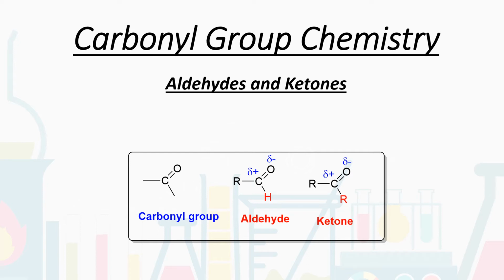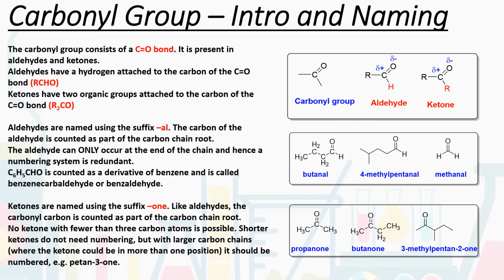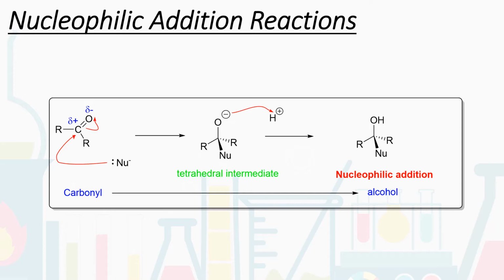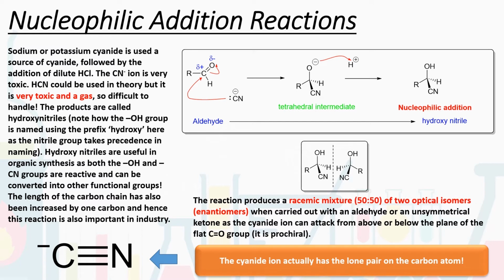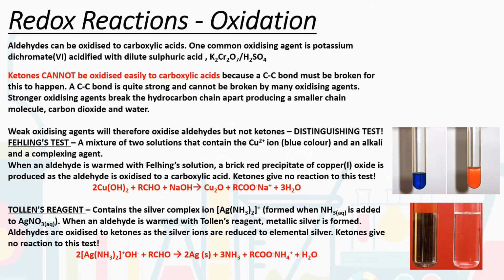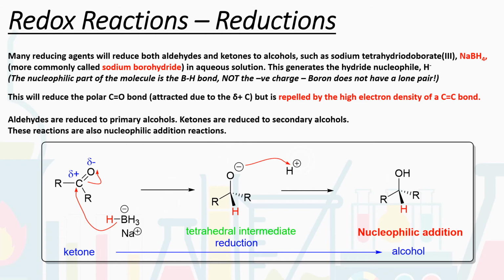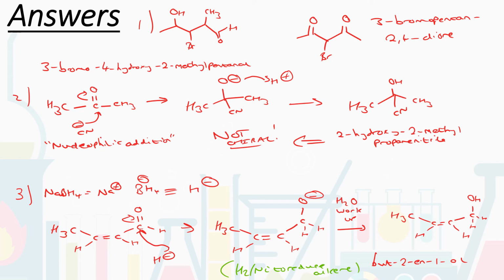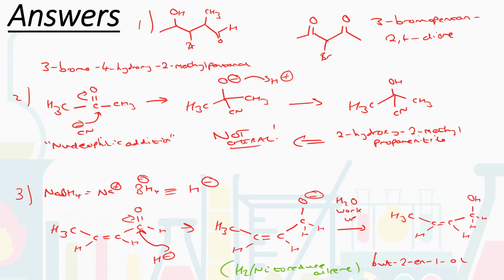Carbonyl Chemistry - Aldehydes and Ketones (A-Level Chemistry)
An A-Level Chemistry tuition/revision video on the topic of aldehydes and ketones. This video is for the AQA exam specification, but it will be broadly applicable to most others. The video covers the naming, properties, and reactivity of aldehydes and ketones.